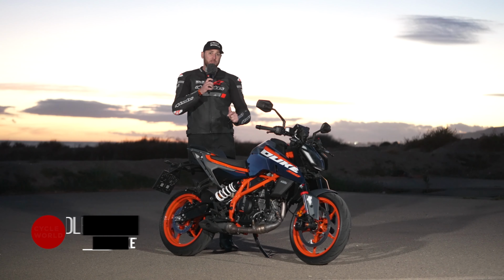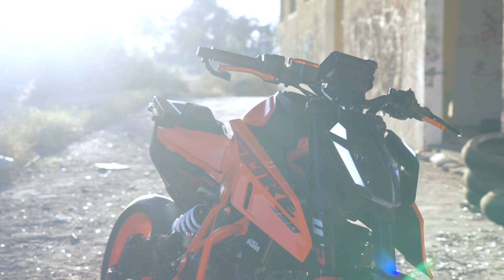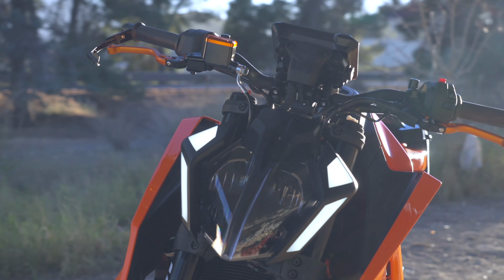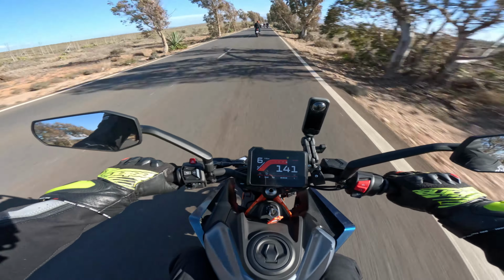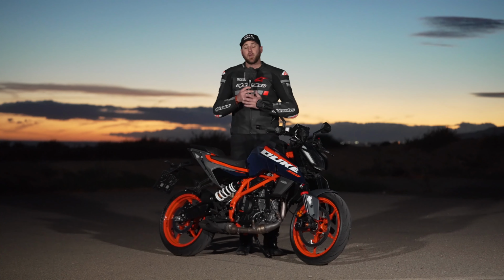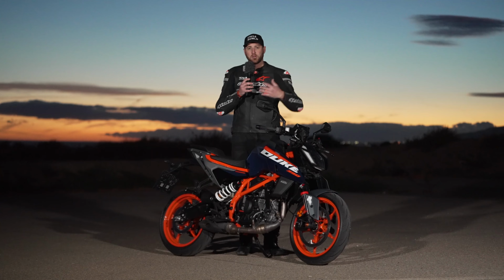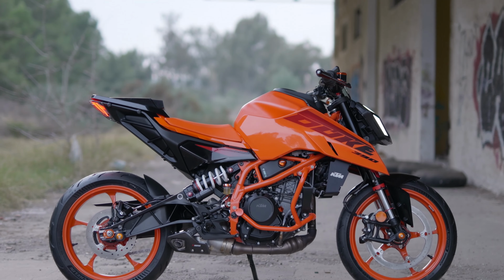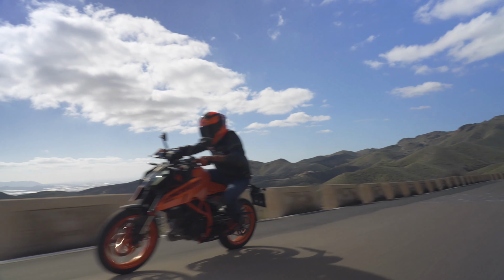Is the KTM 390 Duke The Most Advanced Entry-Level Bike To Date?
The smallest Duke from KTM has been improved in power and refinement. KTM bikes, especially the smaller ones aimed at new riders, have a youthful and sporty appeal. The new 390 Duke has a new frame, a better engine, and a more aggressive look with a redesigned LED headlight. KTM claims the new chassis offers better rigidity and feedback than before. Despite these upgrades and a premium finish, the Duke's price remains at $6,299. Does this makes it one of the most advanced entry-level motorcycles available?

Looking to buy? Get prequalified